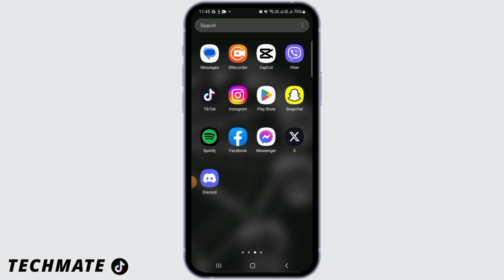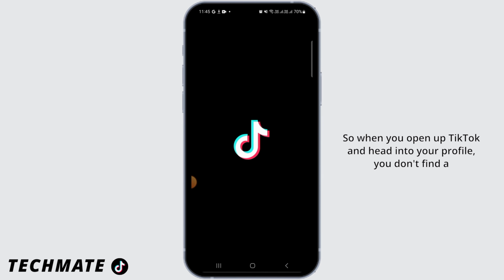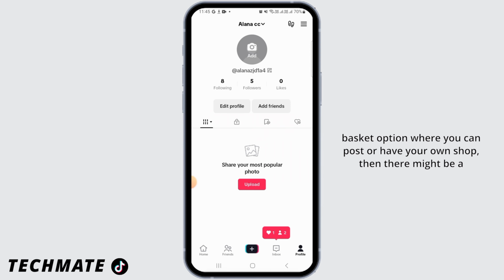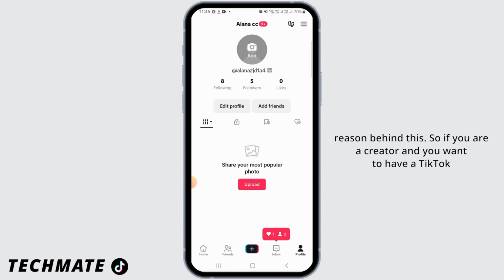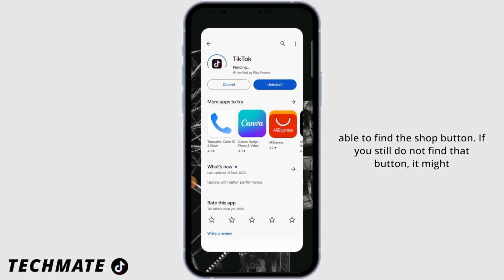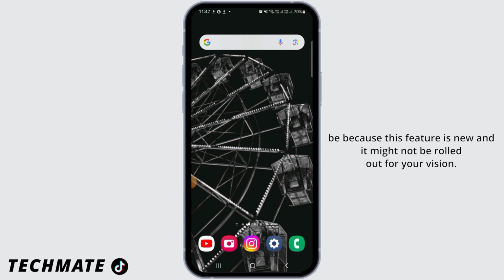How To Fix A TikTok Shop Not Showing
Are you experiencing issues with your TikTok Shop not showing up as it should? Don't worry; we've got you covered with a step-by-step guide on troubleshooting and resolving this problem. In this video, we'll walk you through various solutions to ensure that your TikTok Shop is visible and functioning correctly.

⏰ 00:00 Introduction to TikTok Shop Issues:
We'll start by discussing the importance of a properly functioning TikTok Shop and the impact of it not showing up. Understanding the problem is the first step towards finding a solution.

⏰ 00:30 Common Causes and Fixes:
We'll explore some of the common reasons why your TikTok Shop might not be showing and provide practical solutions for each issue. This may include checking your account settings, internet connection, app version, or other potential factors.

⏰ 00:59 Advanced Troubleshooting:
 If the basic fixes don't work, we'll move on to more advanced troubleshooting methods. This might involve clearing the app cache, updating your device's operating system, or contacting TikTok support for assistance.

By the end of this video, you'll have a comprehensive understanding of how to resolve TikTok Shop visibility issues, ensuring that you can make the most of this feature on the platform.